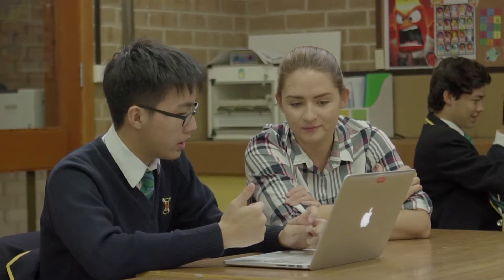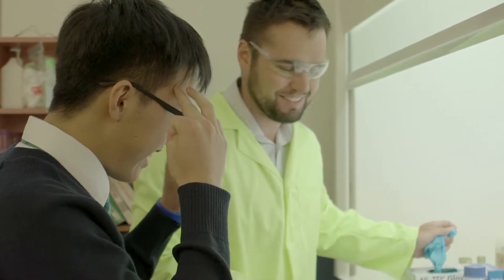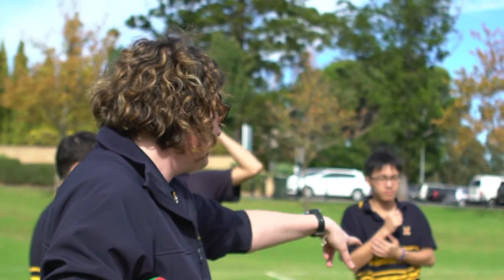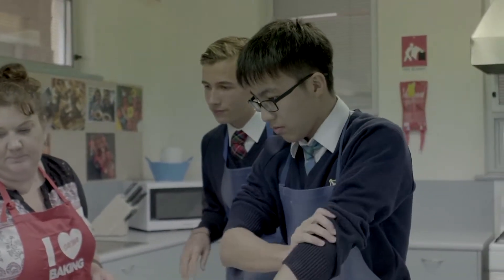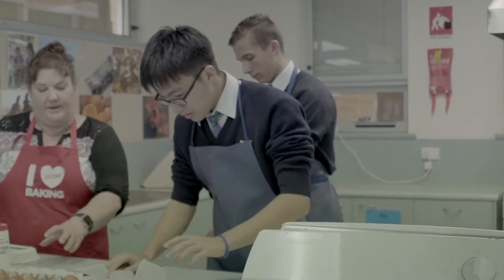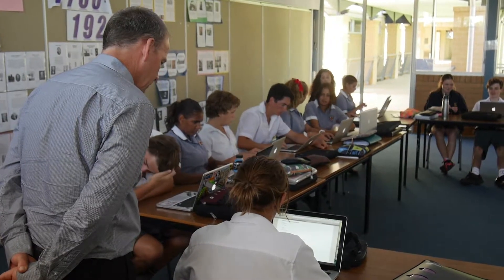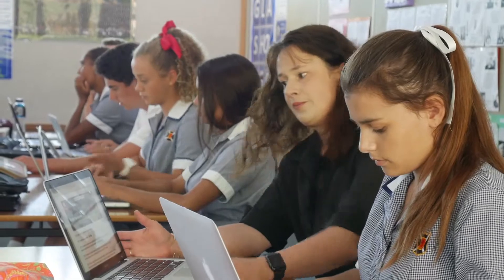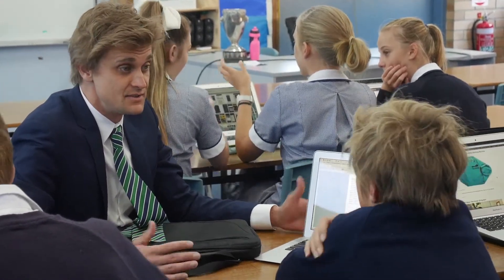PIVOT: Examining the Quality of our Provision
In the first Principal's Update for Term 2, Dr Newton takes a look at the PIVOT feedback process at Scotch, how it influences our education provision and staff professional development, and how staff appraisals link with national standards.